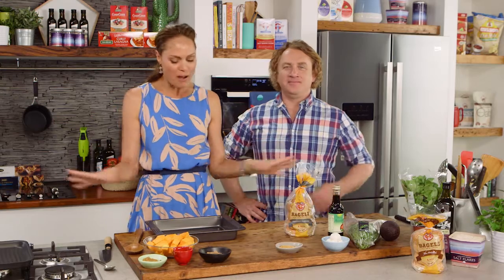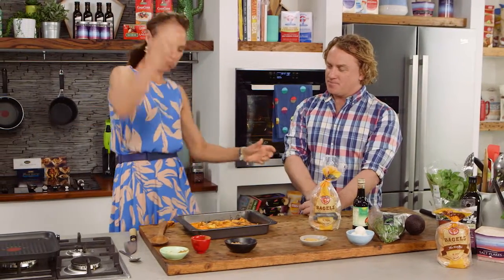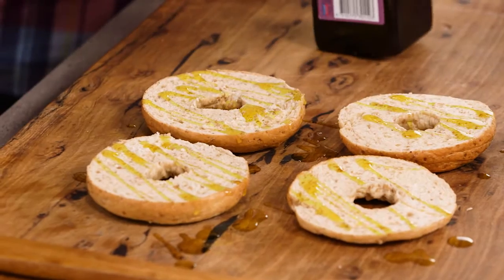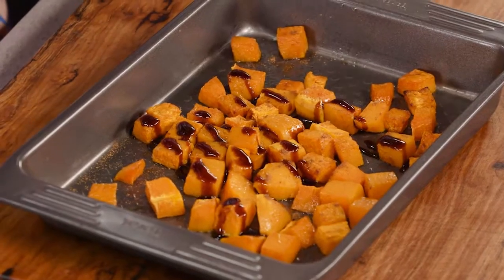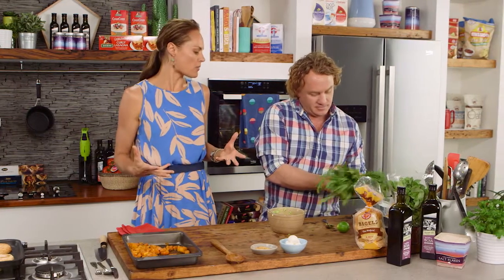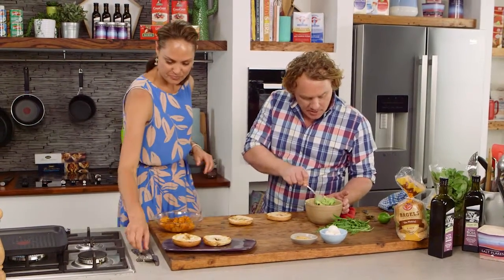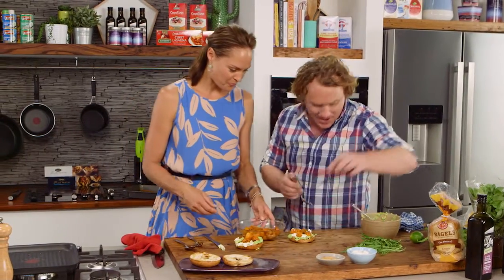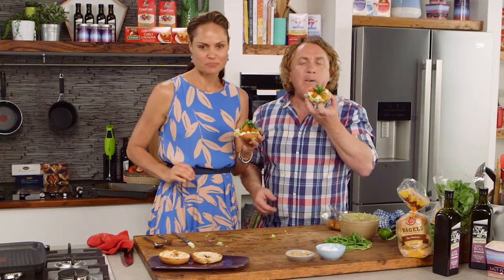Moroccan Spiaced Pumpkin Labneh and Avocado Bagel | Good Chef Bad Chef S9 E27